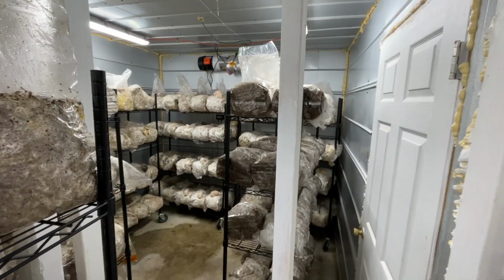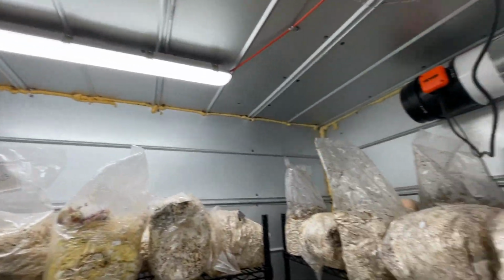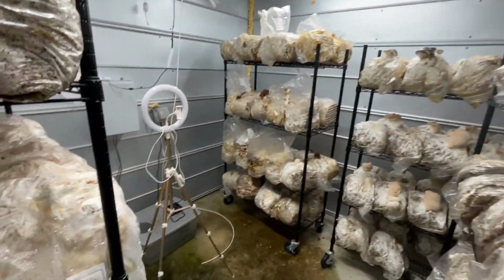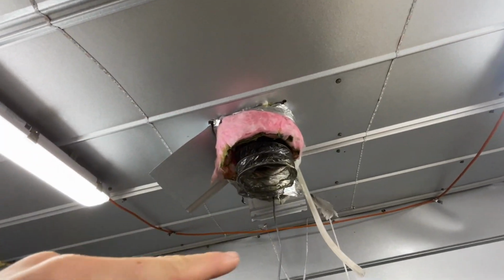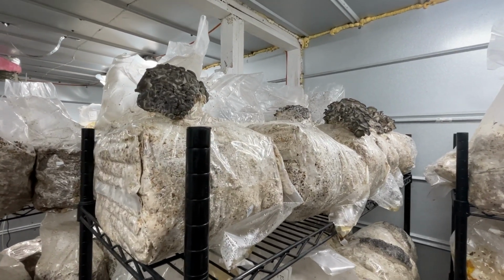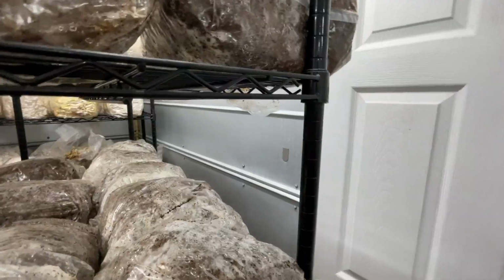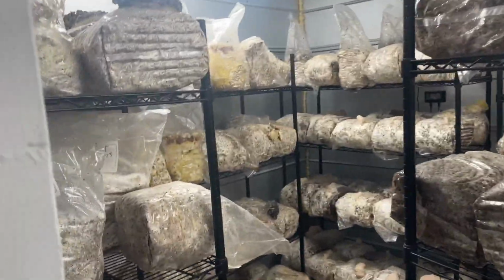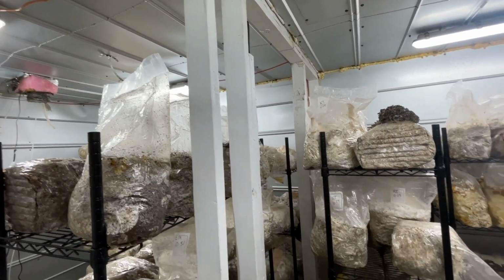ULTIMATE MUSHROOM FRUITING ROOM GUIDE 2023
Grow better mushrooms in 2023! Here is our guide for your mushroom farming business to have the best fruiting room.

🟥 FRUITING ROOM SUPPLIES:

Light Timer:

Waterproof Lights:

Humidifier Fan:

12 Disc Fogger

🟥 EVERY TOOL I USE:

Makita Angle Grinder:

DeWalt Cordless Drill:

Ridgid 6 gallon air compressor:

DeWalt Circular Saw:

Craftsman Vacuum:

Klein Tools Multimeter:

Auber Instruments Control Panel:

Greenworks Pressure washer: